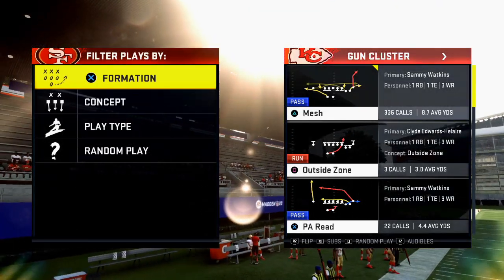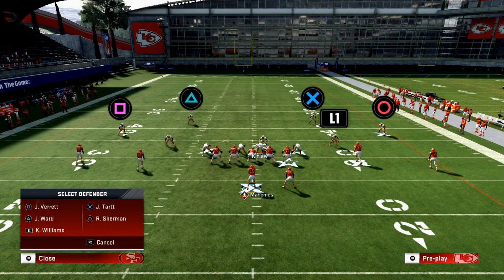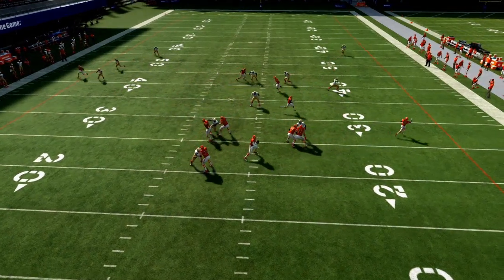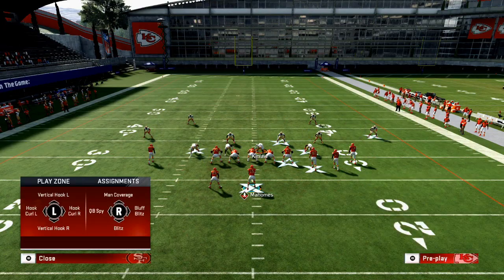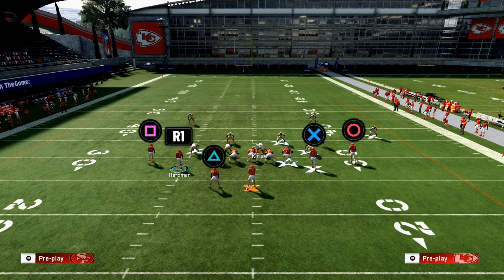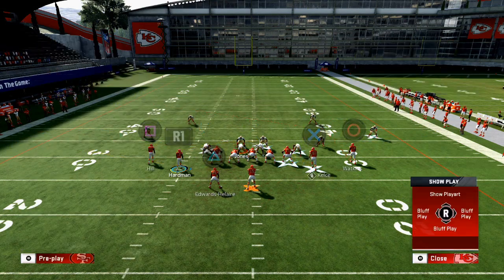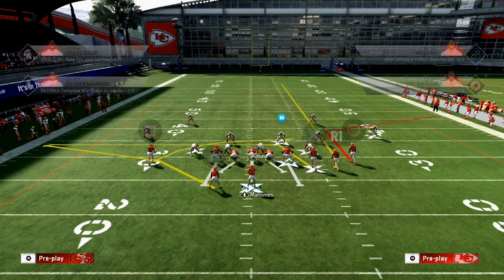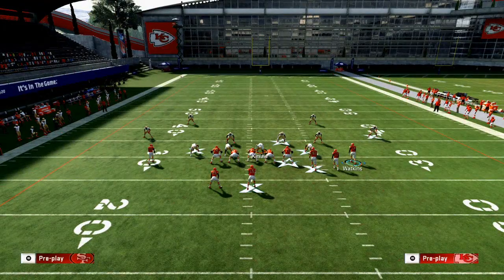Madden 20 Tips| How to Perfect the Mesh Concept in Madden 20